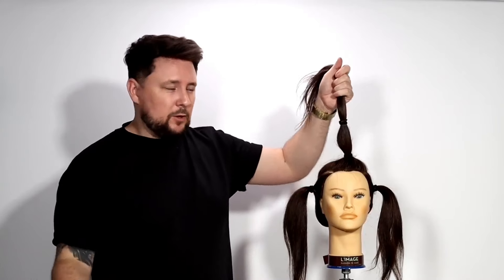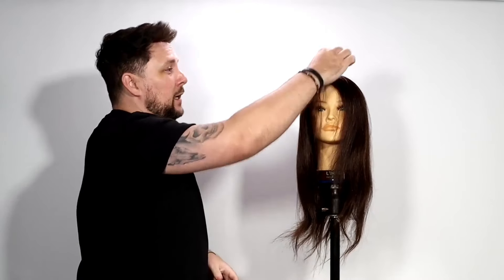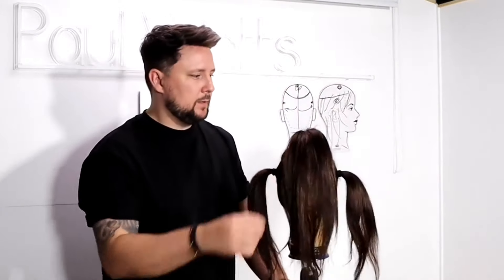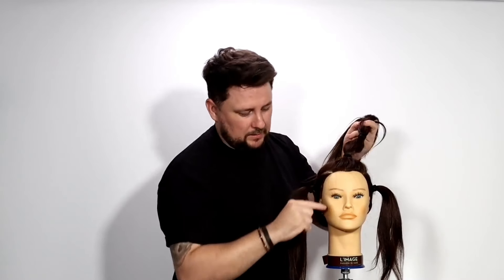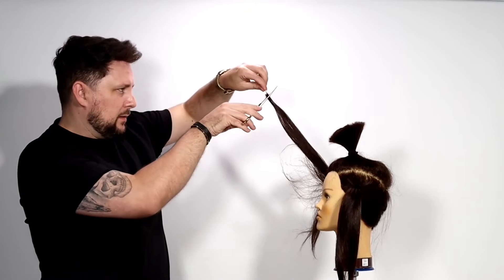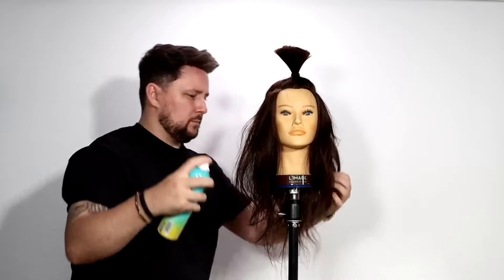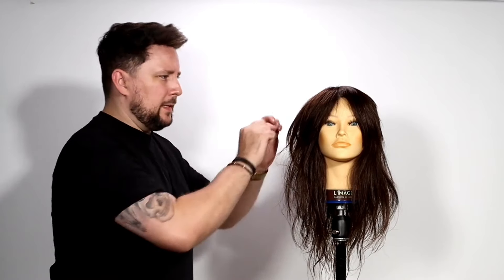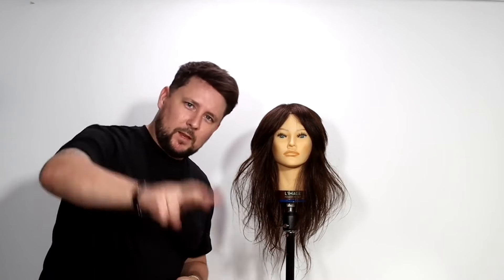Korean-Inspired Hush Haircut Tutorial: Master the Trendy Look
Welcome to Paul Watts HAIR! Today, I'm bringing you a step-by-step tutorial on how to achieve the effortlessly chic Korean-inspired Hush Haircut. Whether you're a hairstylist looking to expand your repertoire or someone who simply wants to rock this trendy style, this video is your ultimate guide!

In this comprehensive tutorial, I will walk you through every detail, making sure you get that perfect Hush Haircut. I'll cover essential techniques, tools, and insider tips for mastering this popular Korean-inspired hairstyle.

Here's a sneak peek at what you'll find in this video:

1. Introduction to the Korean-Inspired Hush Haircut

Discover the characteristics that make the Hush Haircut a hit in Korean beauty and fashion.
2. Essential Tools and Products

Learn about the must-have tools and products you'll need to create the Korean-inspired Hush Haircut.
3. Preparing the Hair

Get your hair ready for the cut with expert guidance on washing, drying, and sectioning.
4. The Cutting Process

Follow our stylist's precise instructions to achieve the Korean-inspired Hush Haircut, including the specific angles, lengths, and layering techniques.
5. Styling Tips and Final Touches

Learn how to style your Hush Haircut for that effortlessly chic Korean look. Whether you prefer a sleek, straight finish or a more textured and tousled appearance, we've got you covered.
6. Maintenance and Longevity

Discover tips on how to maintain your Korean-inspired Hush Haircut and keep it looking fresh and stylish.
7. Final Reveal

See the stunning final result of our Hush Haircut tutorial and get ready to turn heads with your new Korean-inspired look!
If you find this tutorial helpful, please give it a thumbs up, share it with your friends, and subscribe to our channel for more incredible hair tutorials, beauty insights, and style inspiration.

Got questions or suggestions for future videos? Feel free to drop them in the comments below, and we'll be happy to assist you.